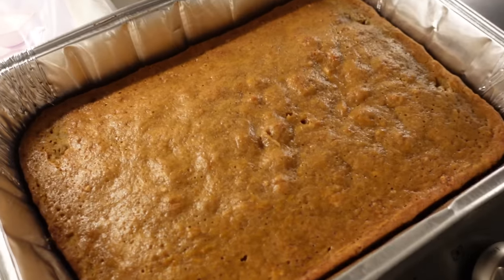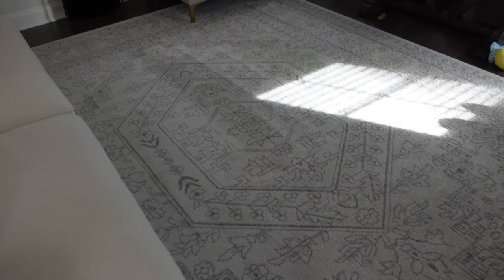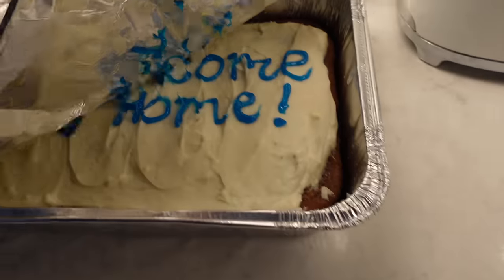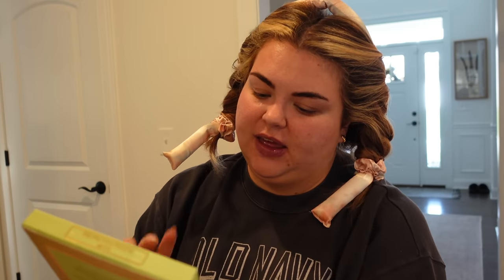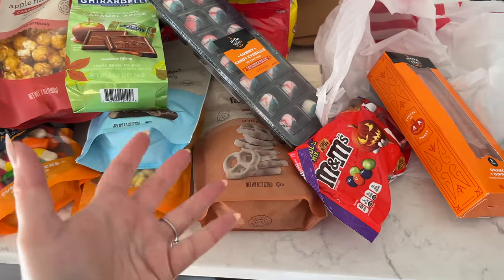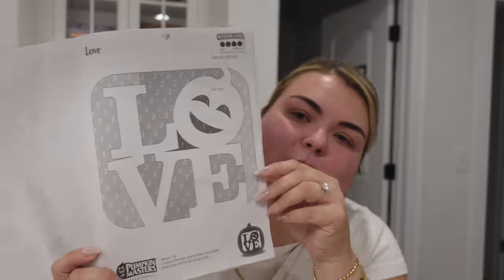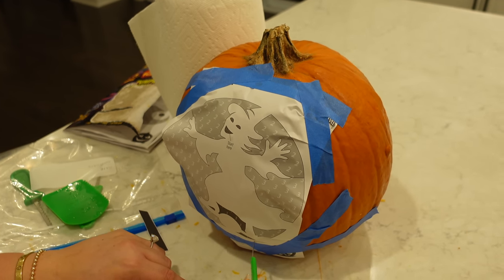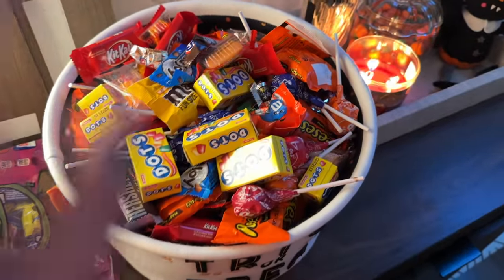HUBBY IS HOME, NEW PURSE + HALLOWEEN! | VLOG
Bissell carpet cleaning machine
Pet cleaning solution
Marc Jacobs purse

Hi there, I'm Alexandra Rodriguez, formerly known as LearningToBeFearless!